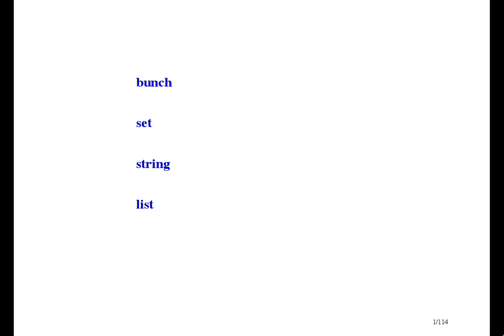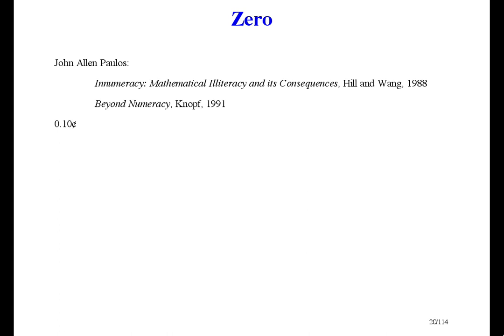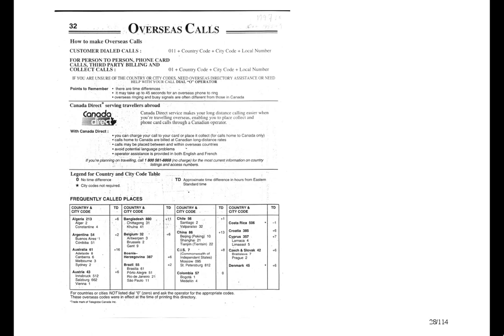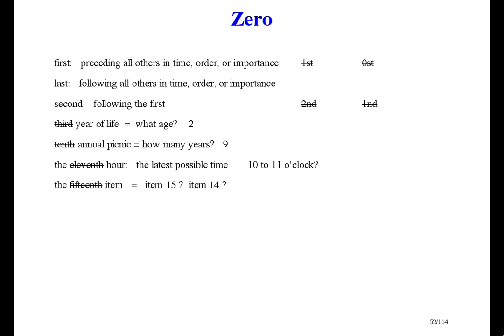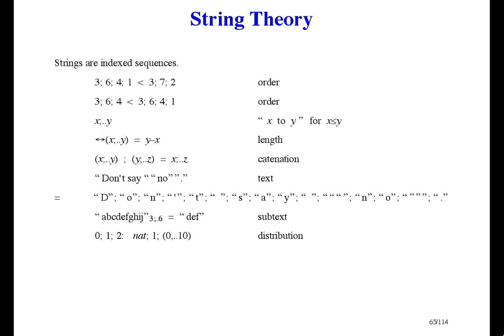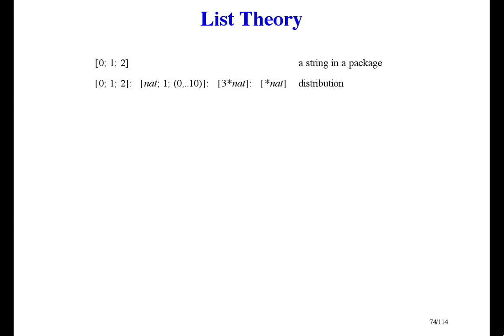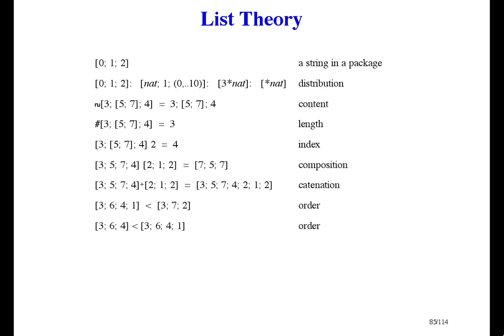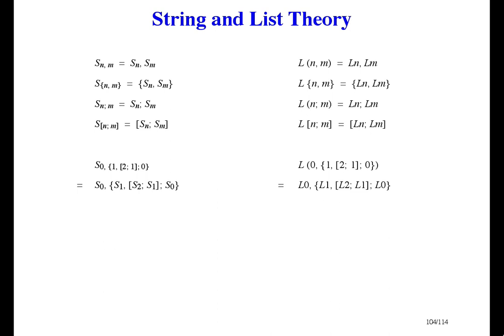Formal Methods of Software Design - Sequences: Strings and Lists [4/33]